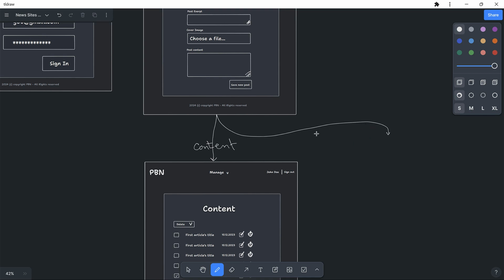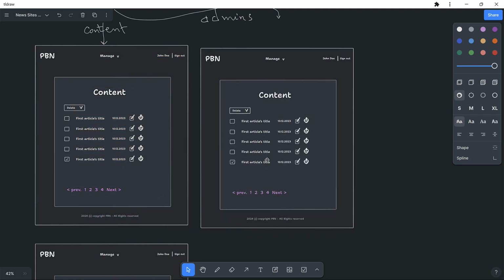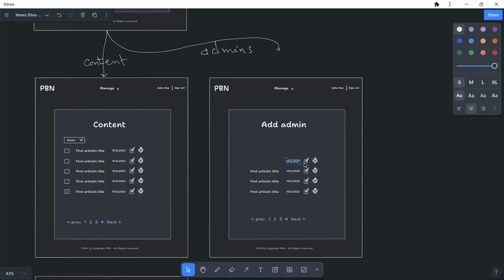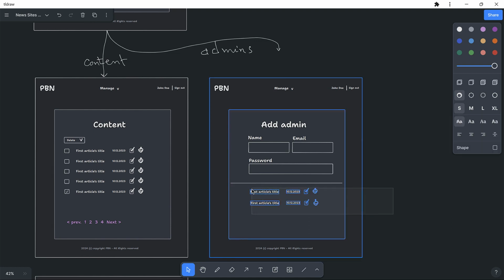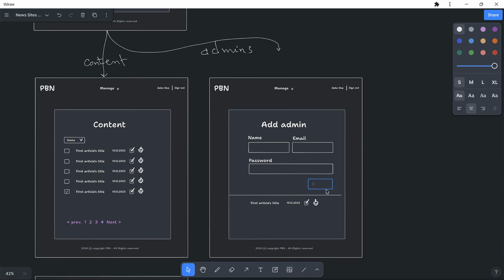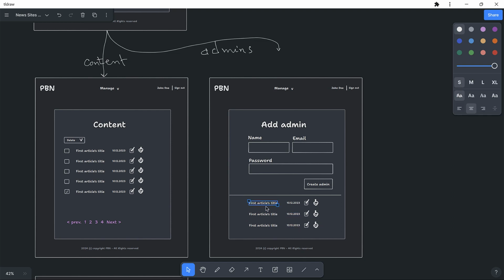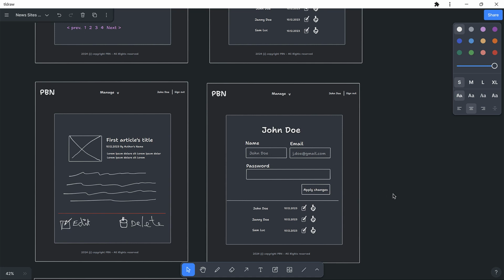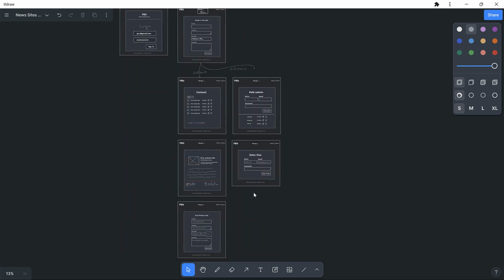How to create a NEWS website with PHP? - #09 Wireframing Add and edit the Admins page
Create a simple news website with PHP, PDO, and MySQL Ep9  Wireframing Add and edit the Admins page